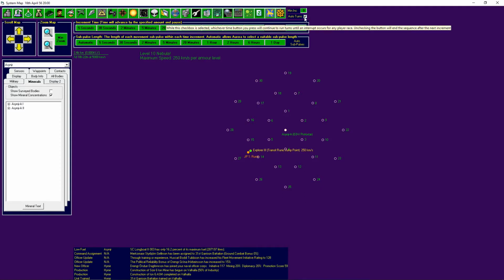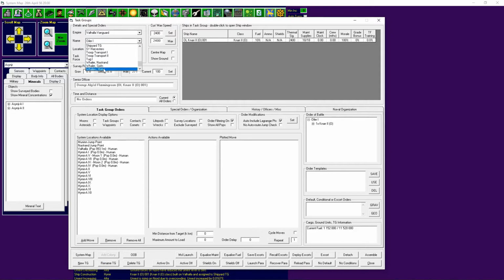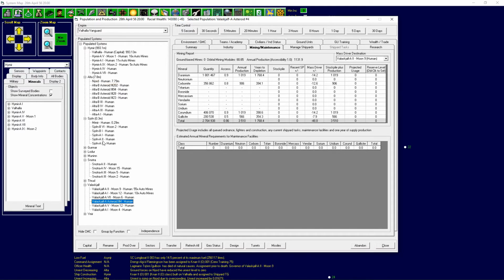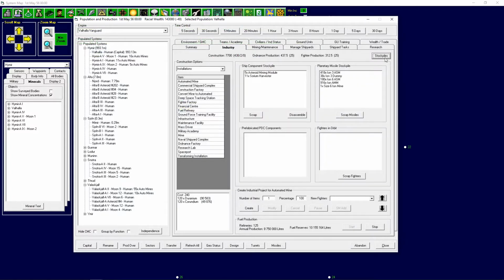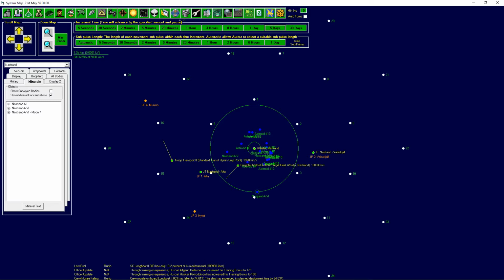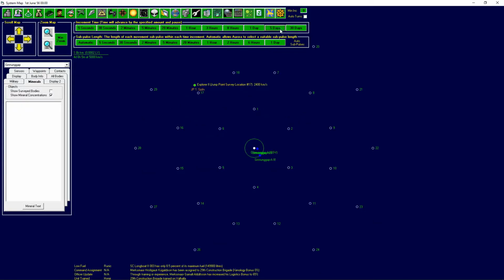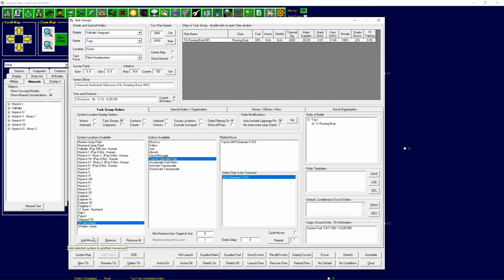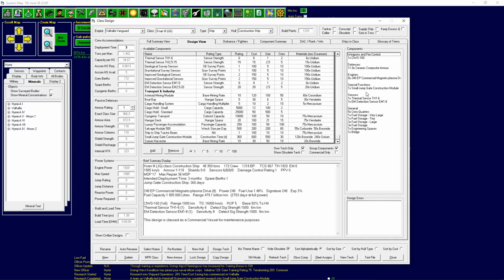Aurora 4x | Valhalla Vanguard | Ep54: More utility classes